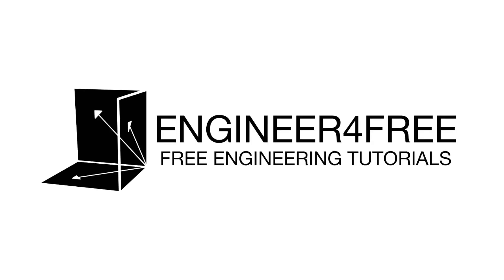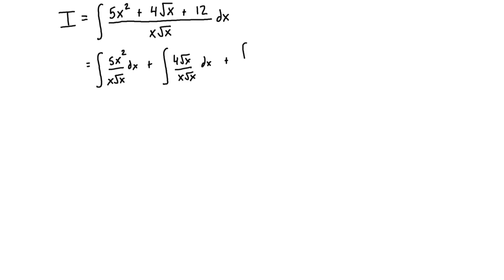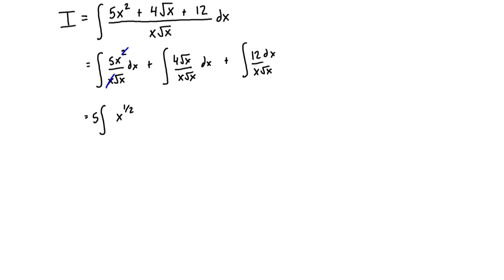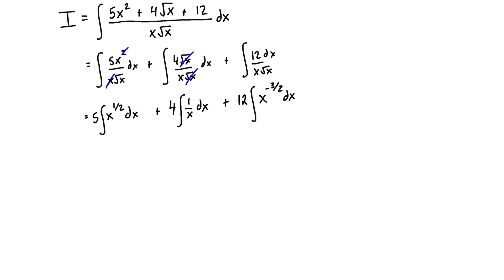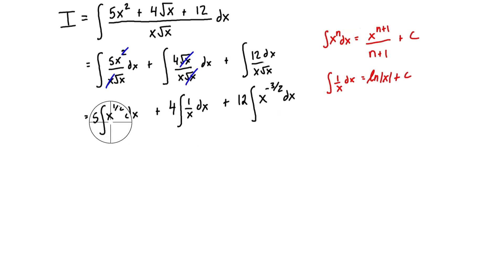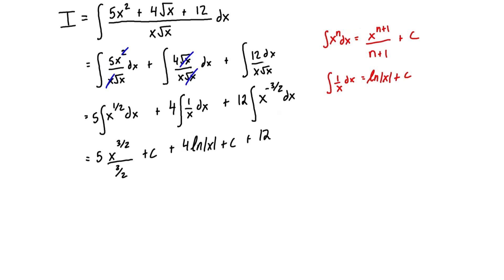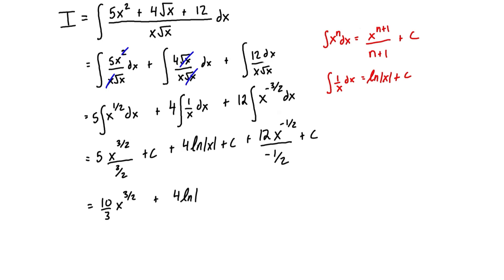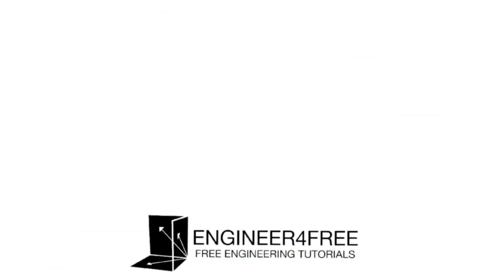Integration by Table Example Problem #3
This tutorial introduces goes over another example problem of how to solve an integral using the table method (aka, integration by table). Using some trigonometric identities and an integral table (linked below) we rearrange an integral to get a form that is in the table, which can then be directly substituted for the solution, as defined in the table.